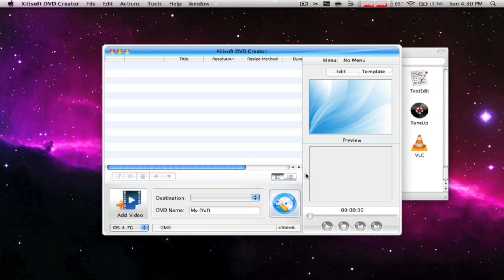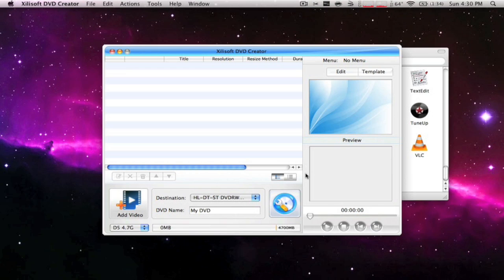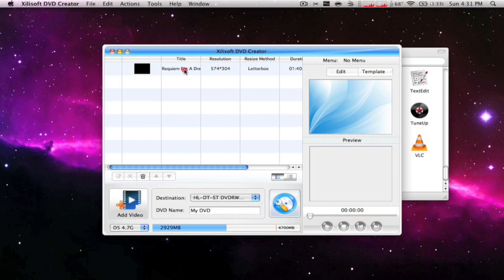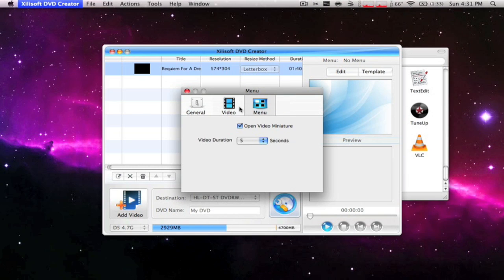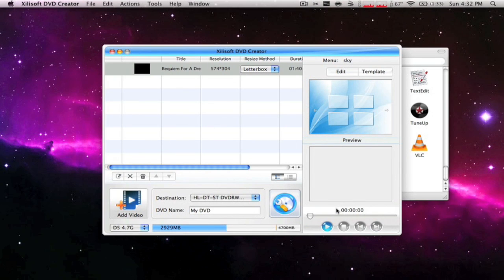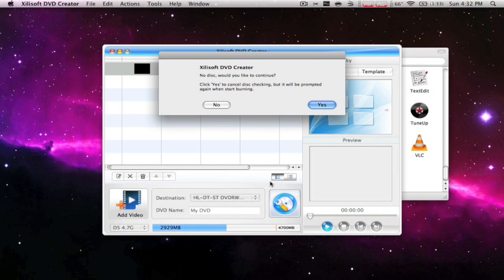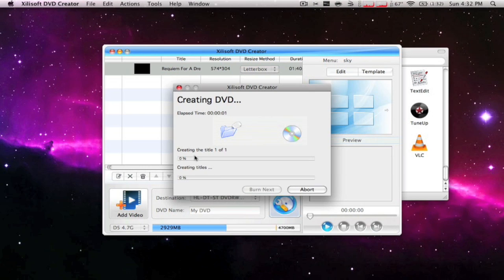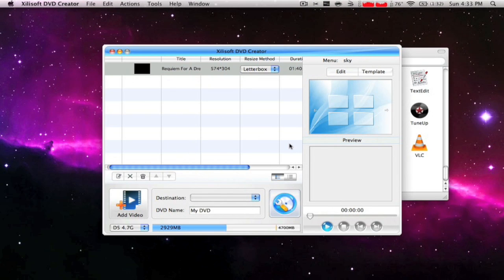How To Burn Movies To DVD's On Mac Pt.2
This is part 2 on the tutorial of how to burn movies to dvd's.

this one is using an application called Xilisoft DVD Creator.